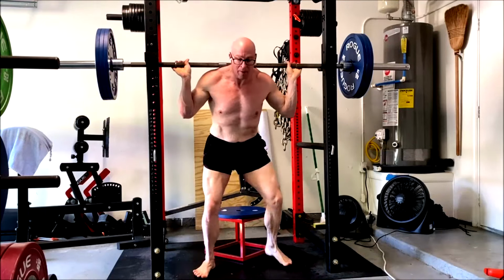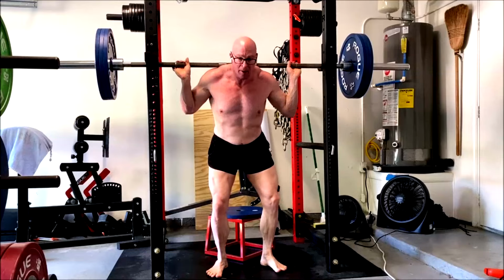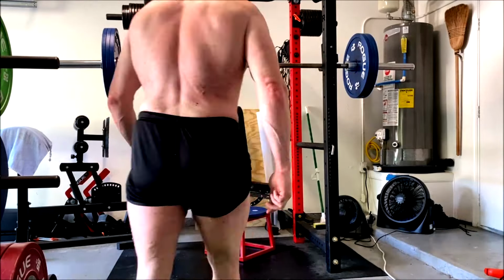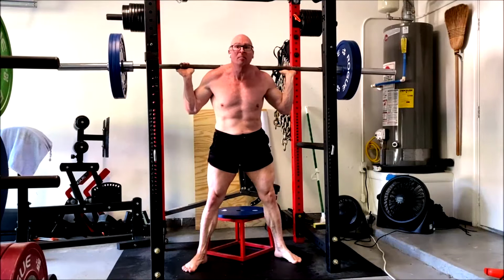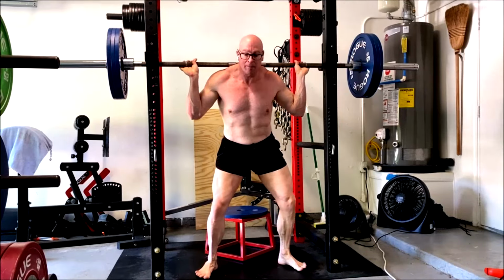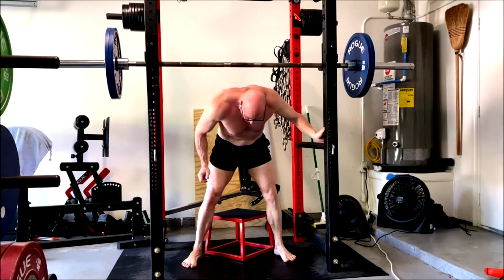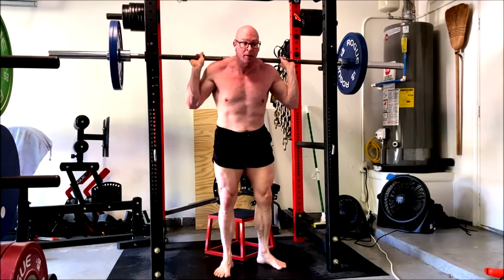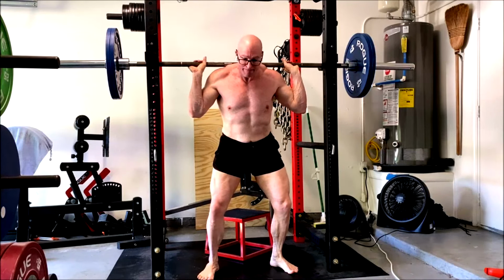Dadbod to Daddy Leg Day 7-5-2024!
Today's Training Session:
-Box Squat: 325 4x1
-High Bar Paused Box Squat: 235 2x1
-High Bar Paused Squat: 235 2x1, 285x1
-Barbell Calf Raise: 285 3x15
-Sissy Squat: 55 1x30
-Hanging Leg Raise: 1 set